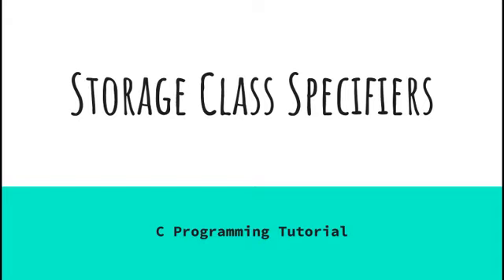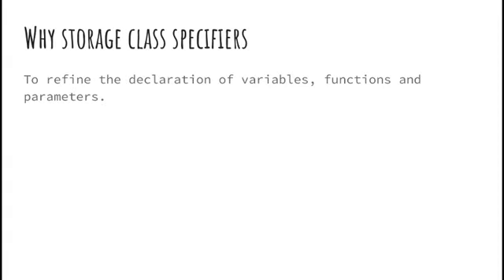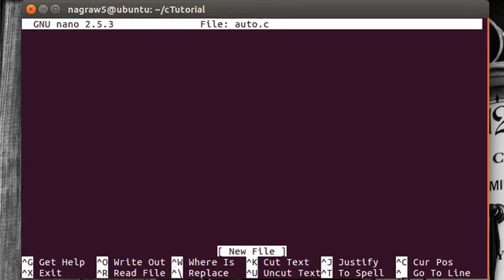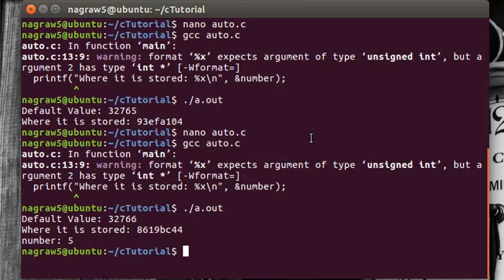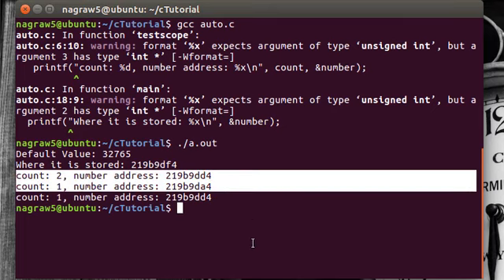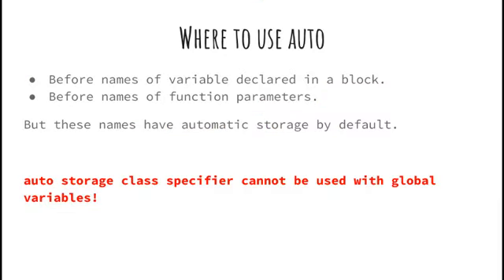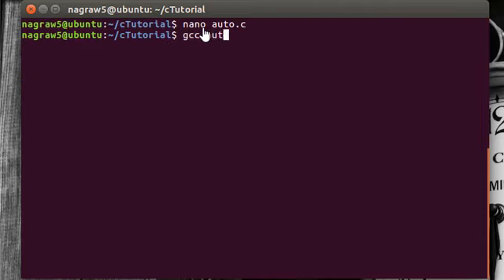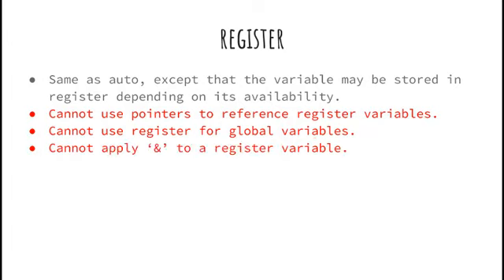Storage Class Specifiers in C | Interview Question | Auto | Register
Let's understand what storage class specifiers really mean, why we need them, when to use them, and remember their capabilities. This one covers 'auto' and 'register'.